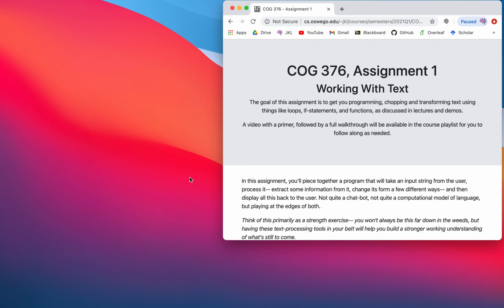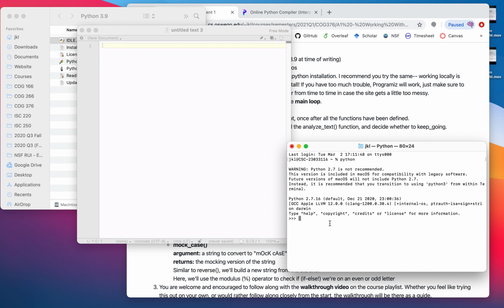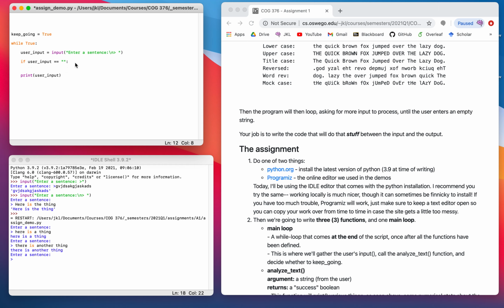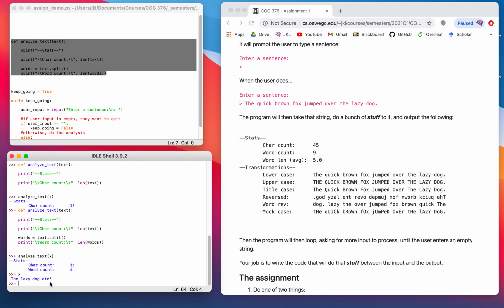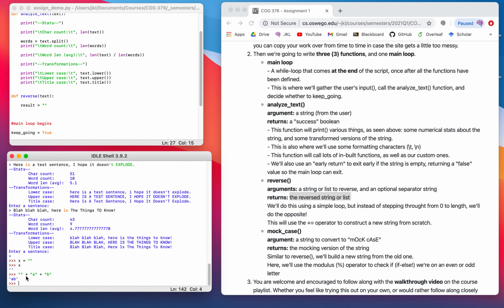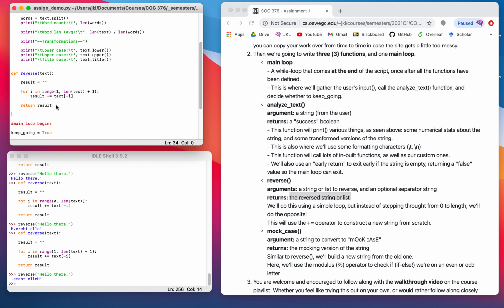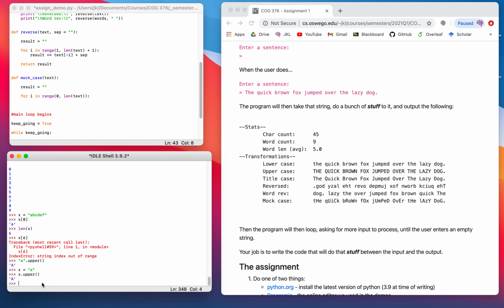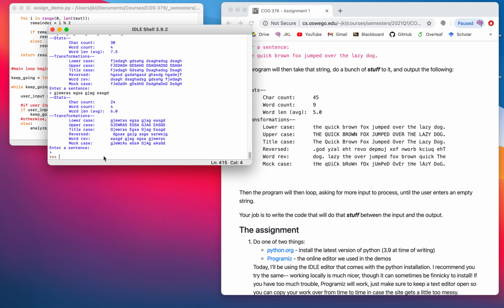COG 376 - Assignment 1 - Working With Text